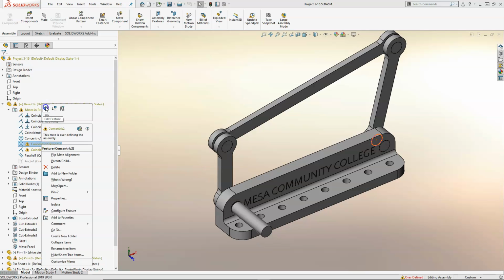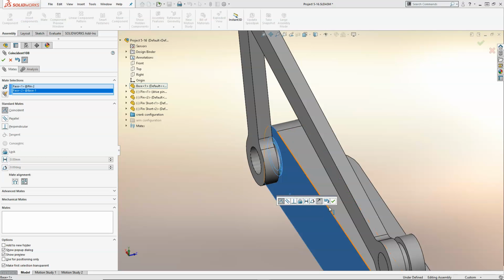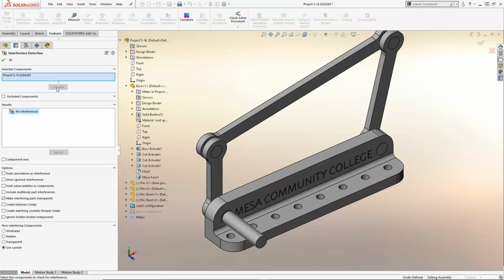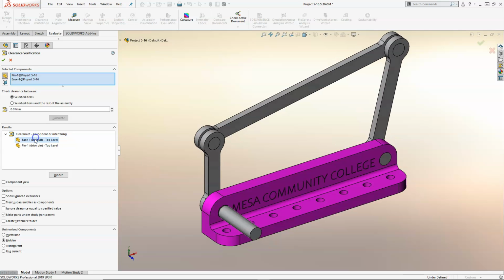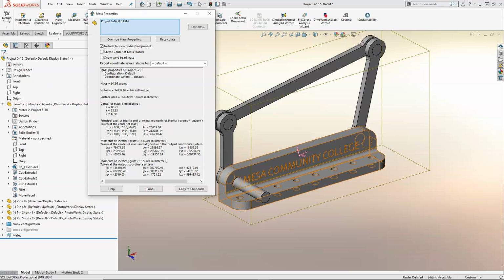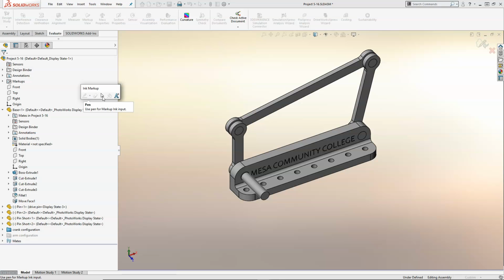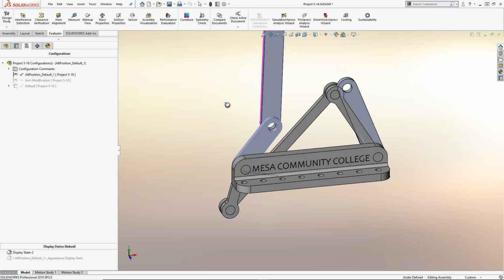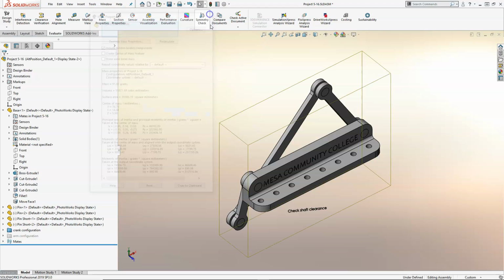20200907 P5-16 Optimization 3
P5-16 Optimization 3